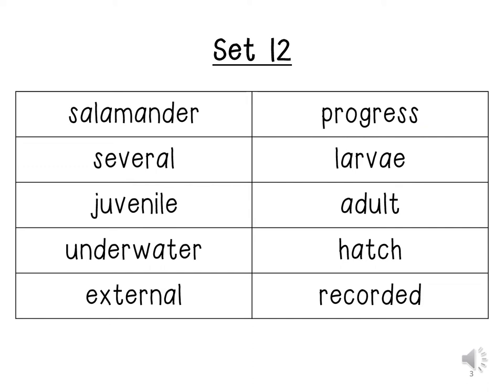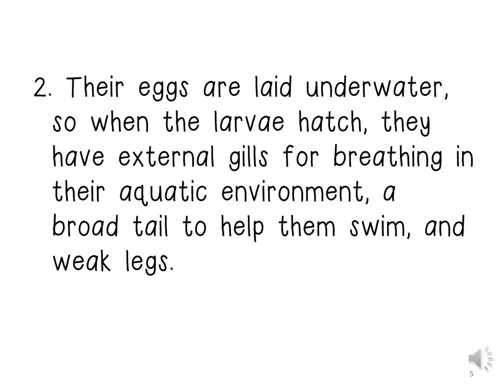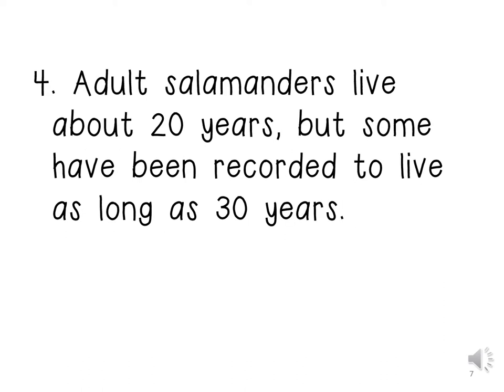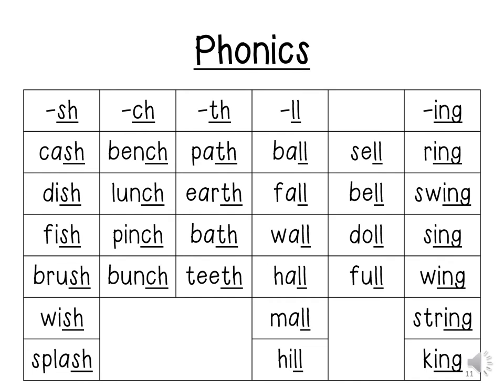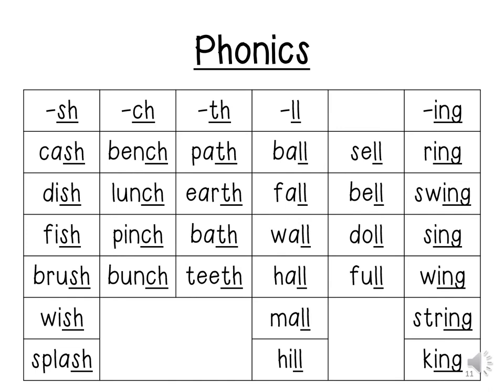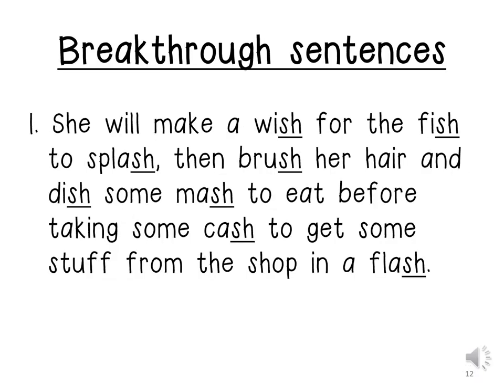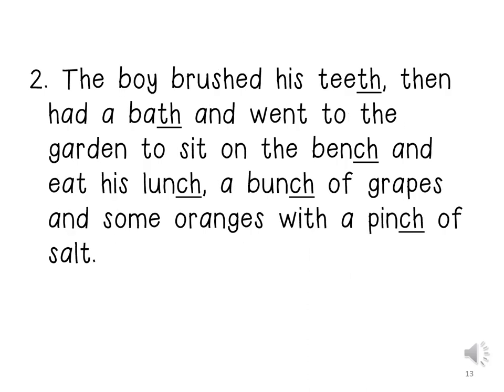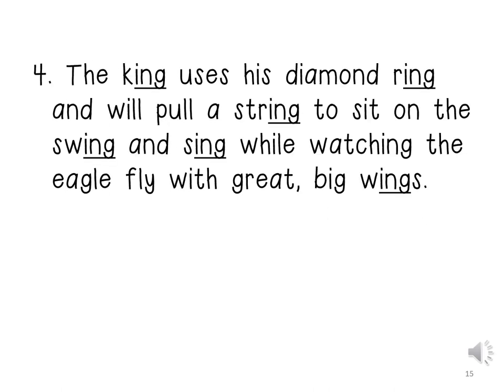Grade 2 Term 3 Week 2 English Reader 1